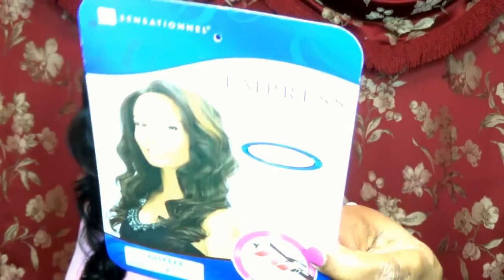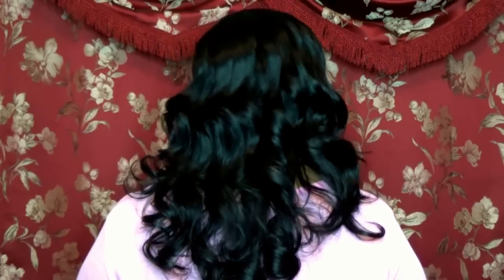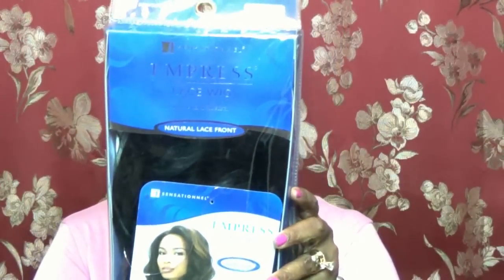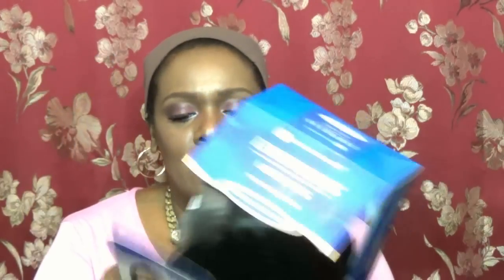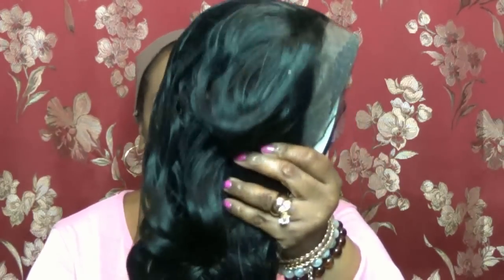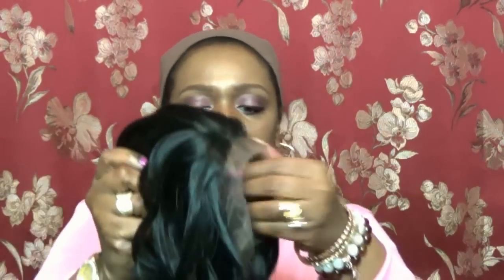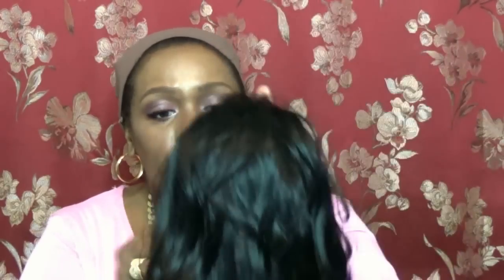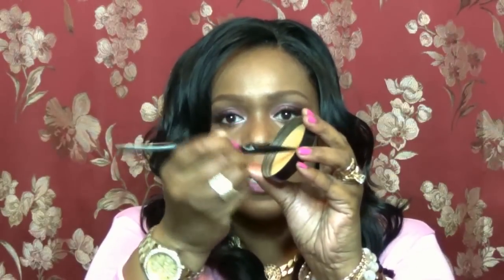GISELLE Lace Front Wig Full How To Tutorial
Hey Divas, today I'm going to show you how to get the best natural look from your lace front wigs. In this video I'm going to show you how to blend your natural hair along with the baby hairs from your wigs to achieve that natural growing out of your head look. Also I'll show you how to create a super natural looking part without using concealers.  If you have any questions please leave them below, and enjoy the video.  xoxo

Sensationnel Synthetic Hair Empress Lace Front Wig - GISELLE Color 1

The No Tangle Brush. Great for wigs, extensions and Natural hair.

On my lips I'm wearing "Up The Amp" by MAC Cosmetics.
My lip liner is by Sugar Plum by Milani Cosmetics
My nail polish is by Nails Inc GEL Effect Polish, Color: DownTown

Video Time Line & Highlights:
2:38 - Brushing out GISELLE.
2:53 - Back view of the wig.
3:42 - Wig Intro.
4:54 - Wig inside specs
7:10 - Putting on the wig.
8:23 - The parting space.
8:45 - Using the baby hairs to hide the edge of the lace
10:45 - Making the lace part look more natural.

SONY HD Camcorder.

My Video Editing Program:
*AVS4U.com

2 Diva Ring lights, 18" Diva Ring Light NOVA

Photo Editing: PicMonkey.com & GOOGLE Picasa 3